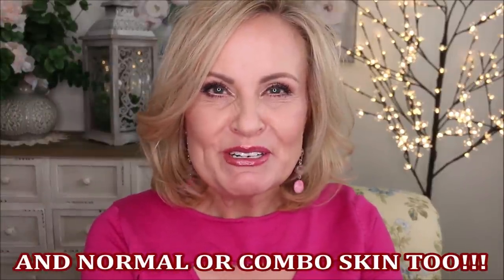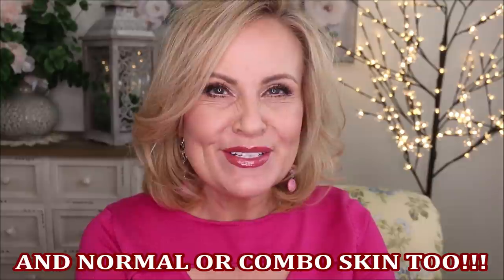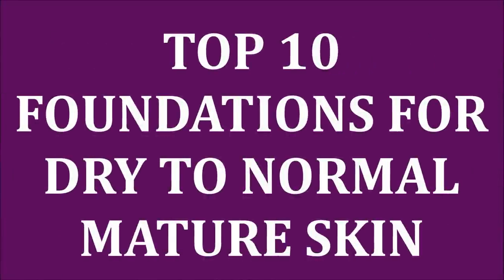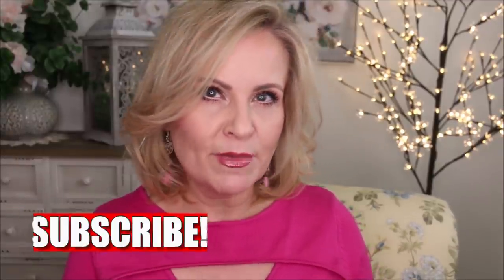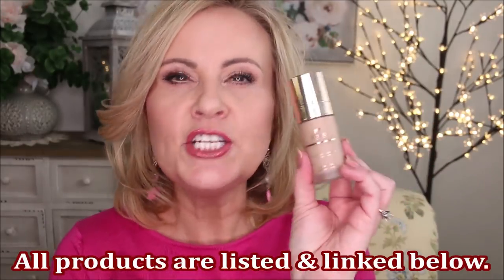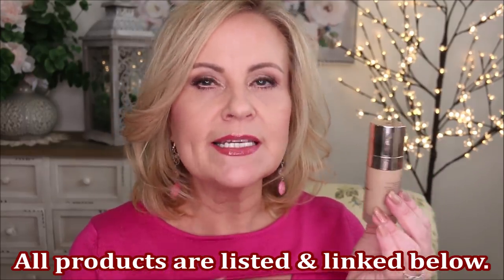BEST FOUNDATIONS for DRY MATURE SKIN Over 40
If you have textured skin, mature skin, dry skin, wrinkles, large pores, fine lines, redness on your skin, melasma, hyperpigmentation, dark spots, age spots or acne scarring, I think you'll find one foundation that will be a flawless foundation for your skin.  Please let me know if you have any questions and what your favorite foundation is.  Luv ya bunches! xoxo

My shirt and earrings aren't available, sorry!

*Products Mentioned:
Kokie Full Cover Foundation in 020C (worn)
Fenty Beauty Eaze Drop Foundation in Color 4 Light/Medium
Catrice True Skin Foundation in Cool Cashmere (too light)
Believe Beauty Foundation in Nude & Delicate Ivory
Sold in stores at Dollar General
Zoeva Authentik Skin Foundation in 110 Creative

*Makeup Worn:
Laura Mercier Caviar Sticks Holiday Set

Also, if you would like to help a little more, when watching one of my videos please watch it all the way through, that helps to show the YT algorithm that people are interested in my video. If you have time, watch one or two of the ads shown with the video, that's the only way YouTubers get paid at all, if people watch the ads. So if you have a favorite Youtuber, you now know how you can support them with these little tips.